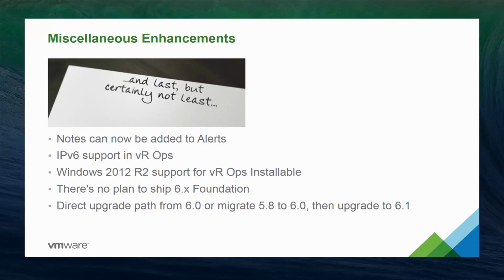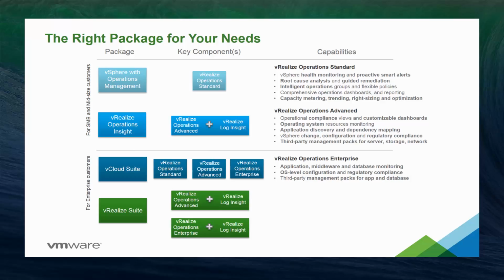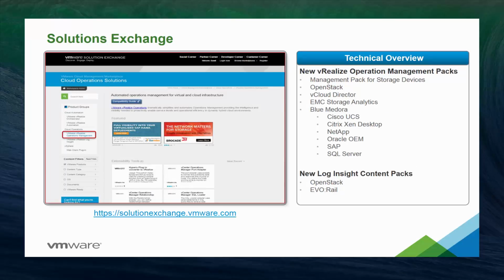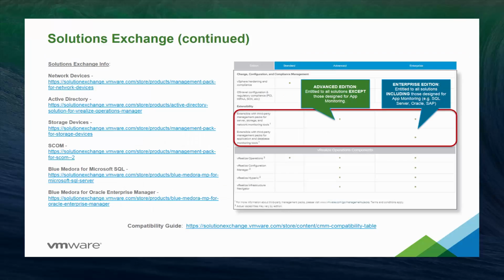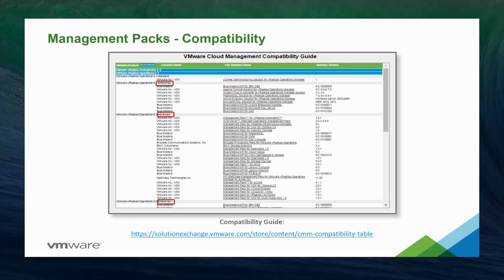Sales 101 - vRealize Operations 6.1 Overview & Management Packs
This video goes over the basics of vRealize Operations 6.1 as well as the associated Management Packs that can be used with it to gain additional insight into your network, storage, etc.